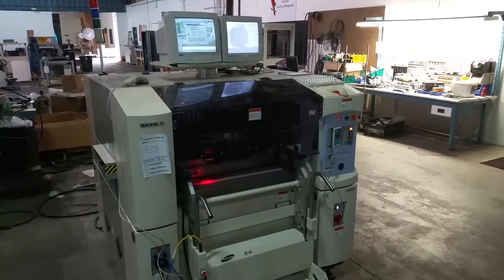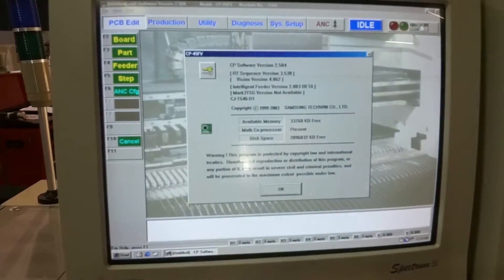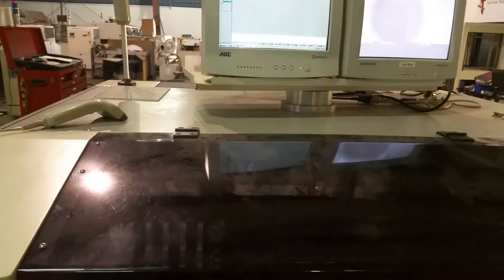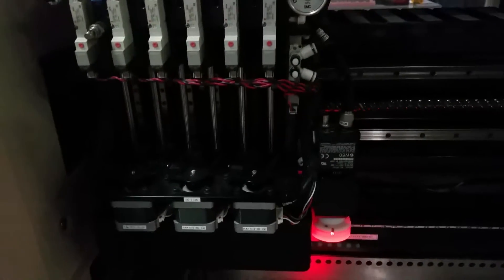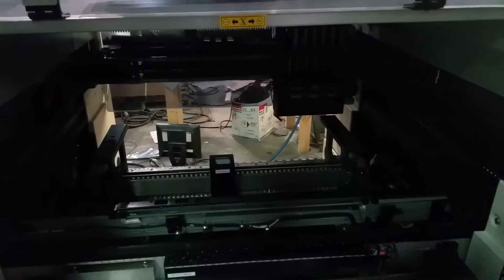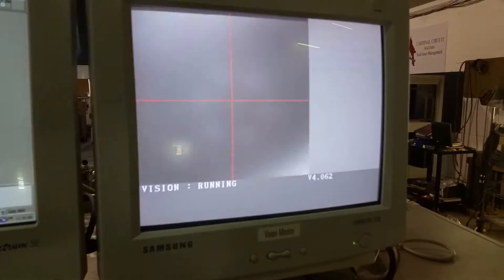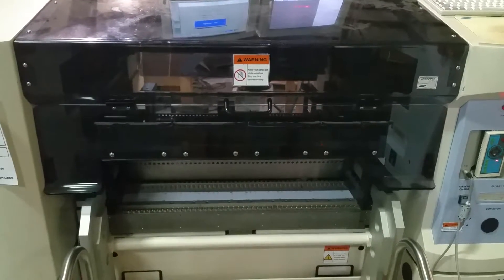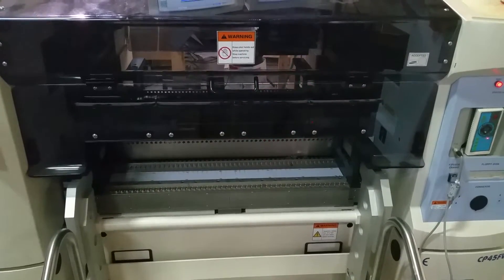Samsung CP45FV Demo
Used Samsung CP45Fv for Sale.  For more information on this used Samsung CP45 as well as other used equipment, contact Cardinal Circuit.

Samsung Placement System Features & Benefits

Manufacturer:    Samsung
Model:   CP45FV
D.O.M.:

Specifications:
-High speed flexible chip mounter
-Mounting up to 20,200 cph
- +/- 0.04mm 3 sigma accuracy for fine pitch IC
-Wide component coverage
-Flying vision concept
-6 servo motors control Z-motion
-3 stage conveyor system
-Zero PCB flatness belt clamping assembly
-Low weight and high rigidity frame
-Enhanced optic design vision system with 3D digital illumination
-Visual alarm light tower
-Emergency stop button